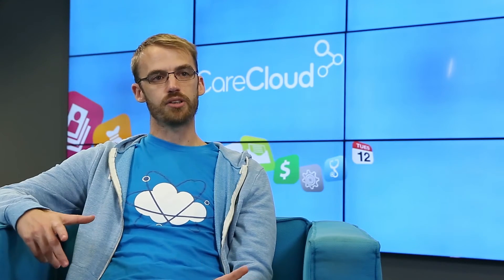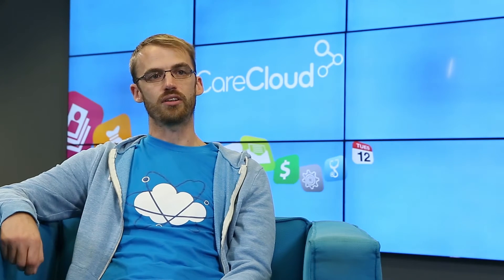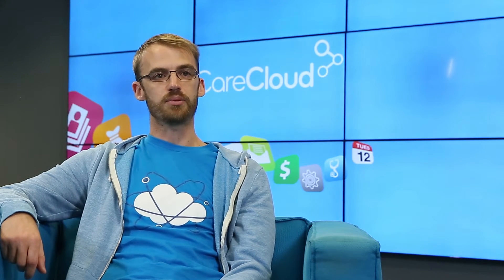CareCloud Platform & Development Overview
Josh Siegel, CTO at CareCloud provides an overview of the CareCloud cloud-computing platform.

Connect with CareCloud to Stay Informed